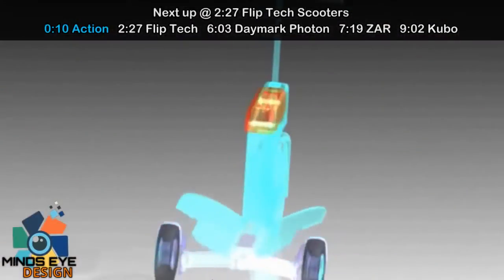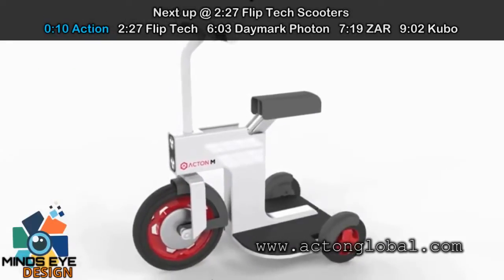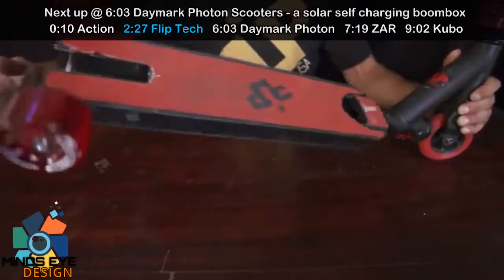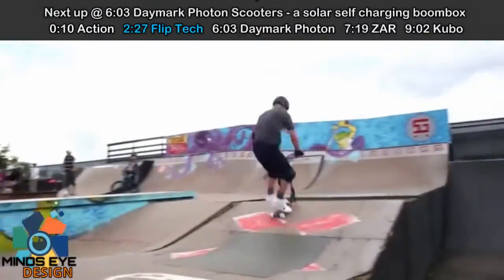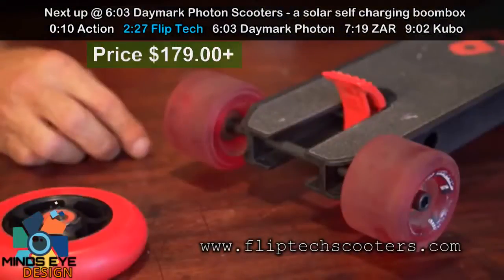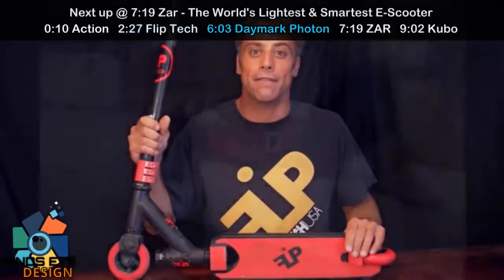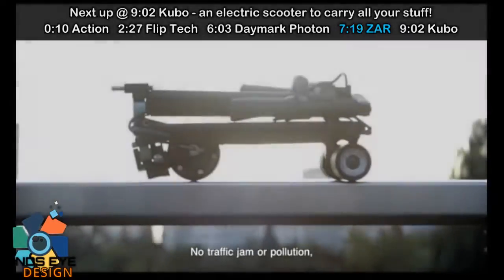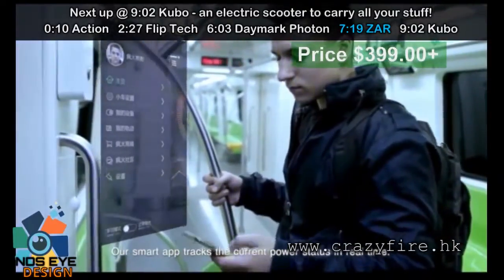New Scooter Inventions For The Future